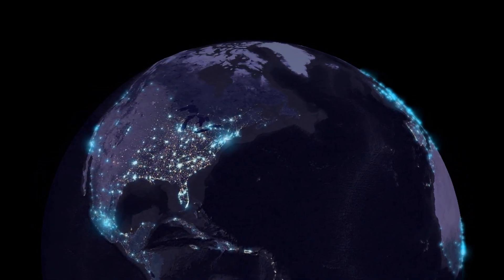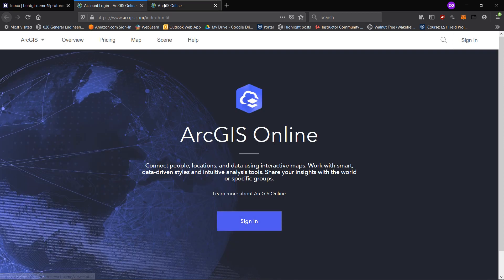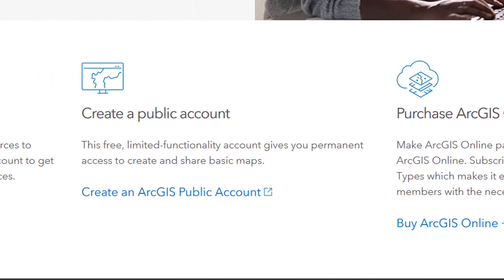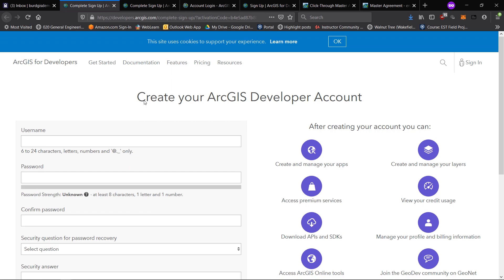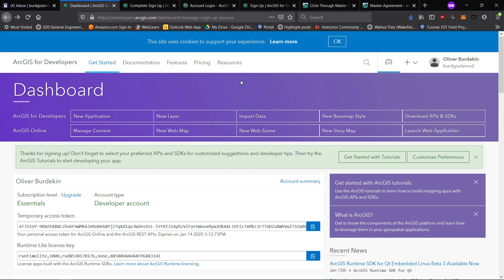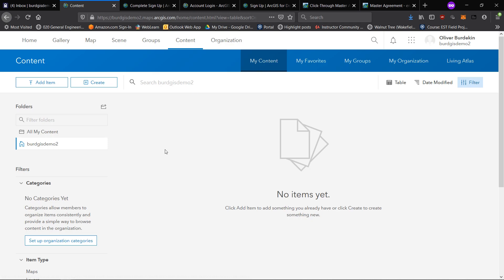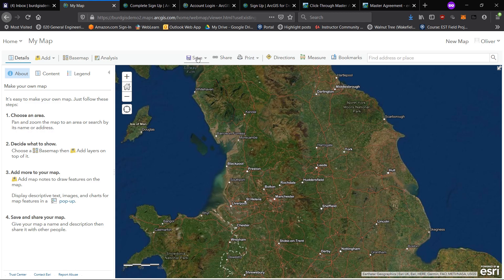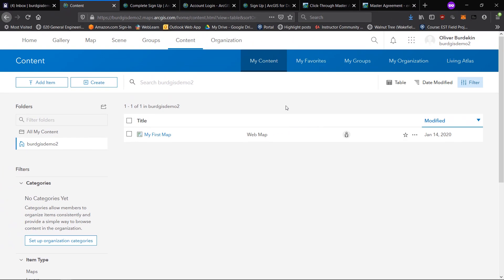Open a developer account with ArcGIS online (AGOL) | burdGIS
In this video we look at opening a developer account with ArcGIS online. A developer account gives you access to all the fantastic GIS tools available through AGOL for free. See what you can create ;-)